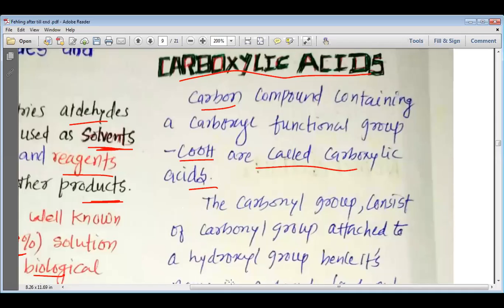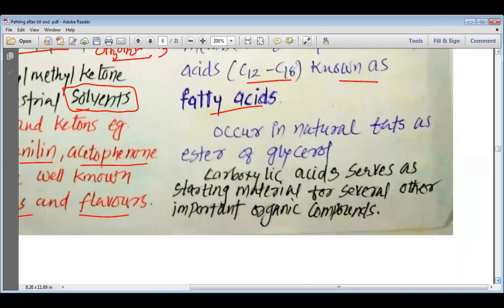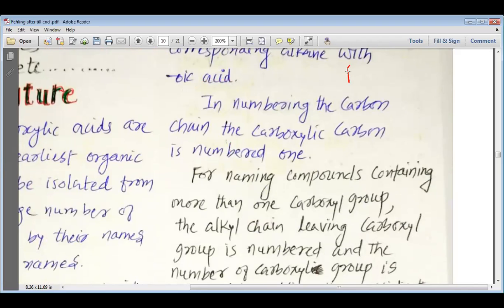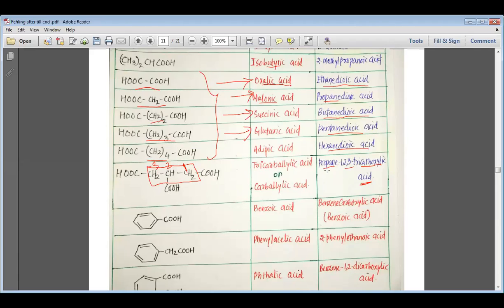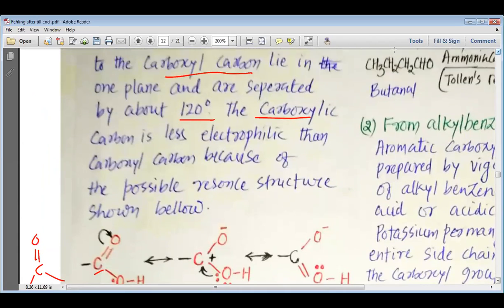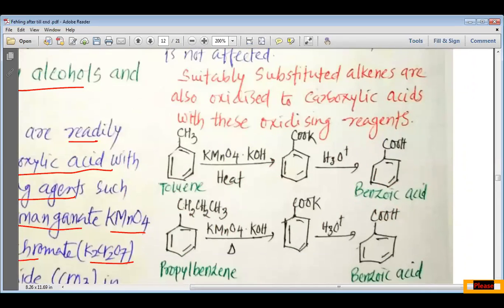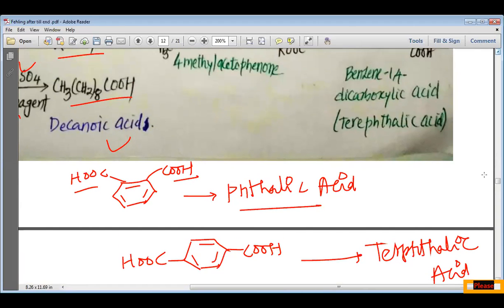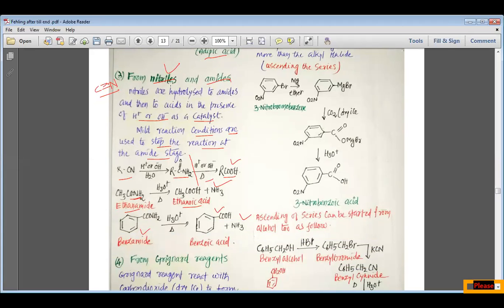Aldehydes ketons uses CARBOXYLIC ACIDS nomenclatire preparation from alcohol alkyle benzene nitriles